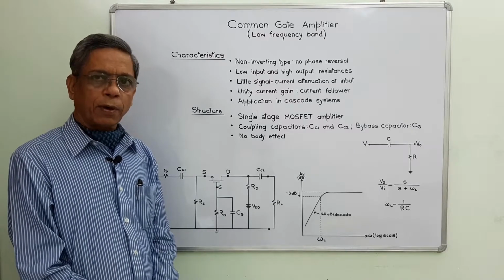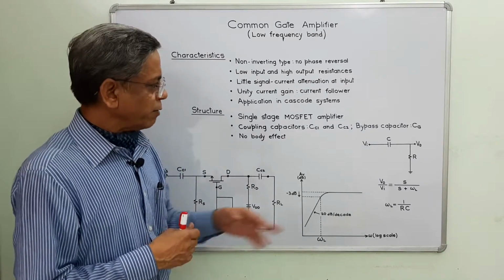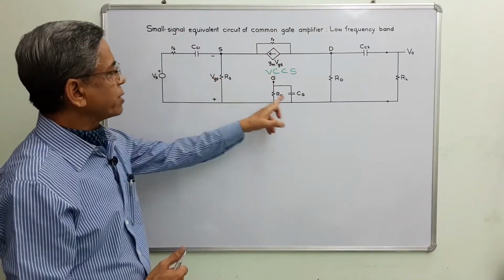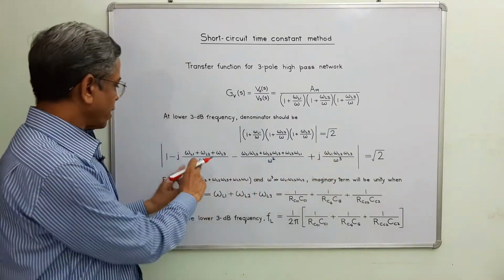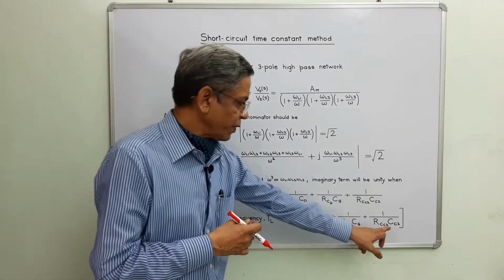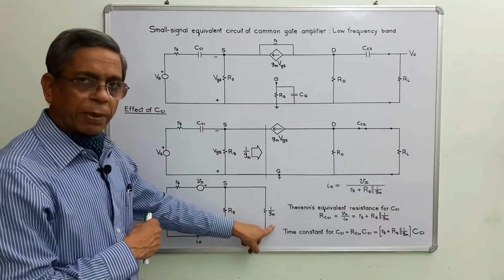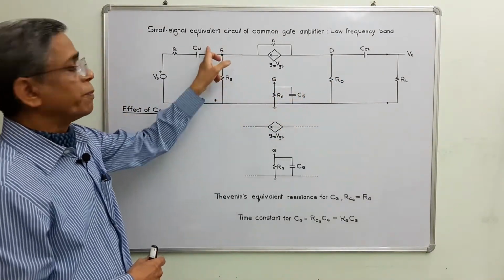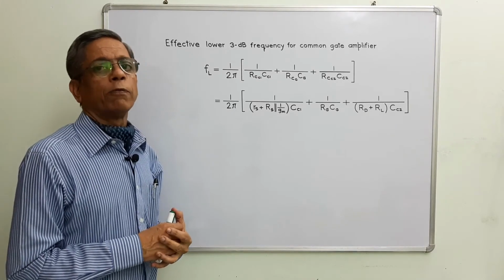MOSFET (Metal Oxide Semiconductor Field Effect Transistor) - Part 18 | GATE IES BTECH MTECH EXAMS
Lecture No. 18 : Common Gate Amplifier : Low Frequency Band

In this lecture, I have explained :

1. Characteristics of common gate amplifier
2. Circuit diagram of common gate amplifier
3. Effect of coupling and bypass capacitors on the performance of common
    gate amplifier at low frequency band
4. Small-signal equivalent circuit of common gate amplifier at low
    frequency band
5. Short-circuit time constant method for the determination of effective
    lower 3-dB frequency for common gate amplifier
6. Derivation of expression for effective lower 3-dB frequency for common
     gate  amplifier